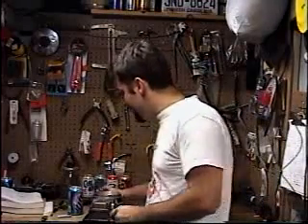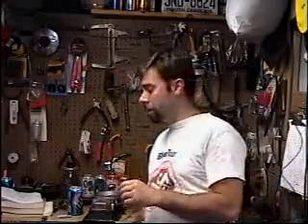VW Rabbit School Of Repair Part 7 Fuel Distributors.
Part 7 of the series deals with fuel distributors, and more beer. I may have had a drinking problem... I'm not sure, but it looks possible.